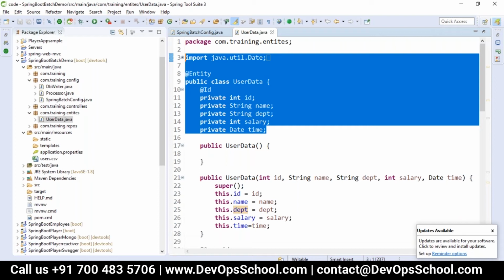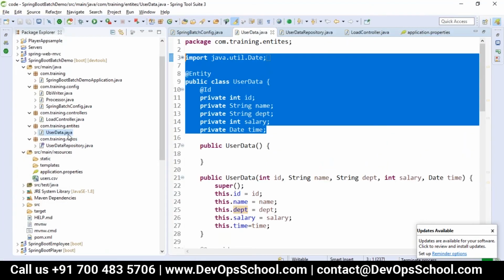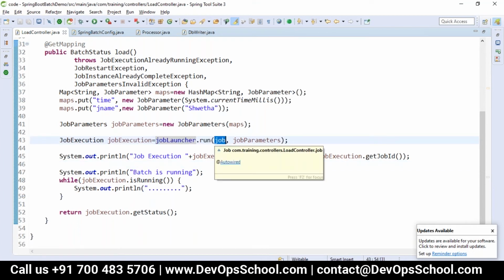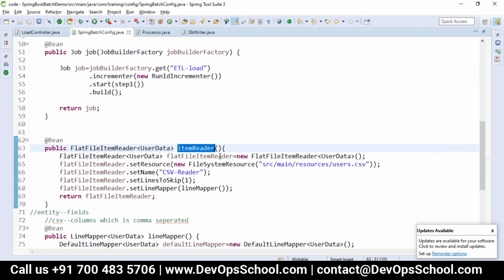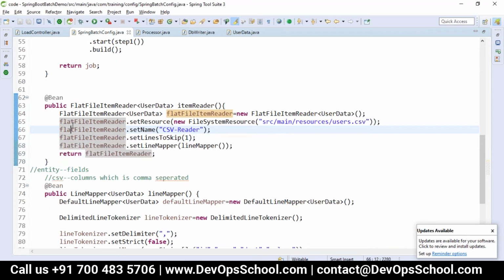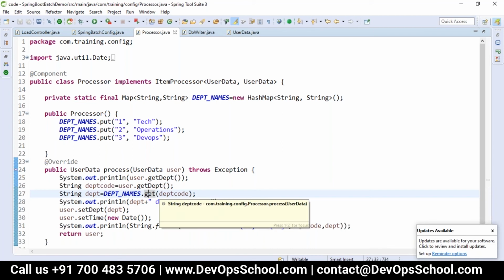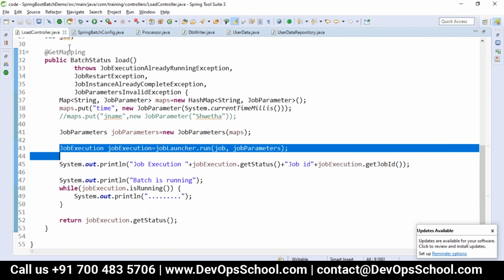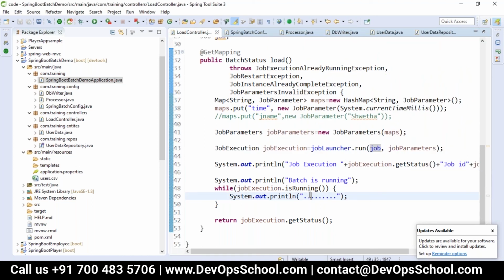Spring Boot Advance Tutorials Sept 2020 - Session 8 { Part 2 Out 2 )